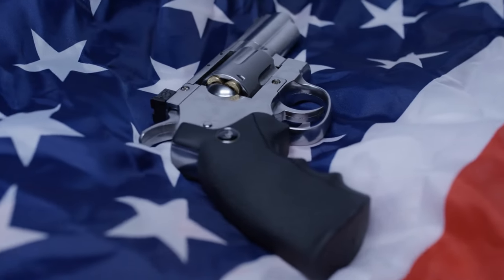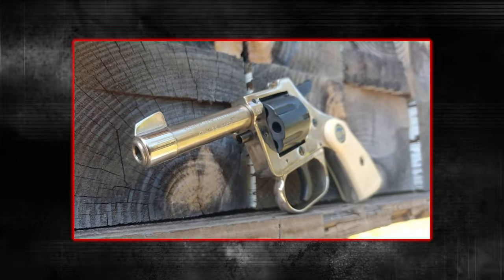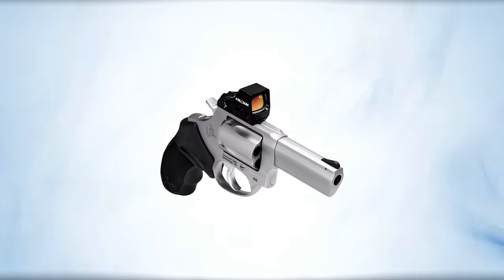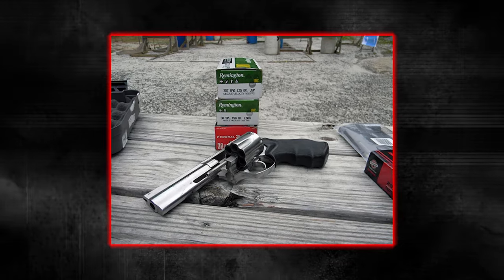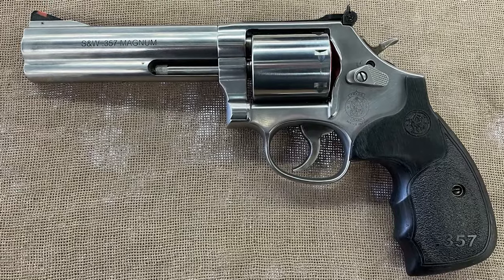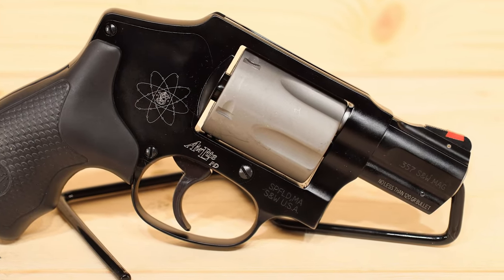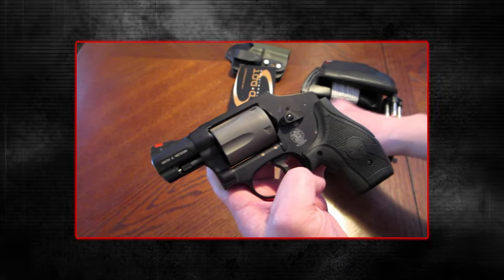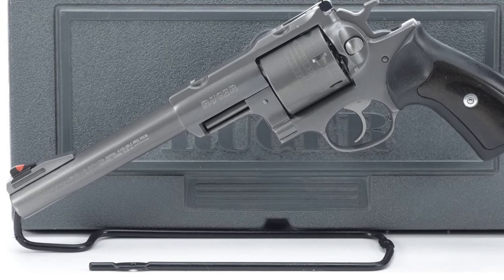Top 6 Revolvers You Should NEVER BUY & Why..?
Do you sometimes ask yourself whether or not that shiny revolver on the shelf might actually be a dud? Well, you're in the right place because today, we're diving into six revolvers you should NEVER buy.

Yep, you heard that right — not all revolvers are created equal. Sure, some might catch your eye with their fancy looks and feel like a dream in your grip, but when push comes to shove, they might just leave you high and dry at the range or, God forbid, when you’re staring down trouble.

We're breaking down the details on why these six specific models might just be more trouble than they're worth. Without further ado...